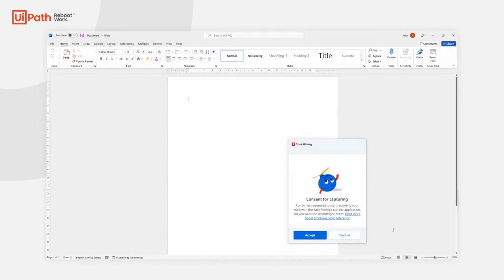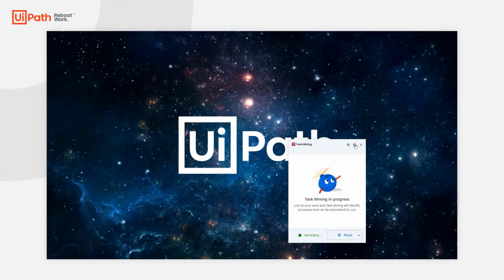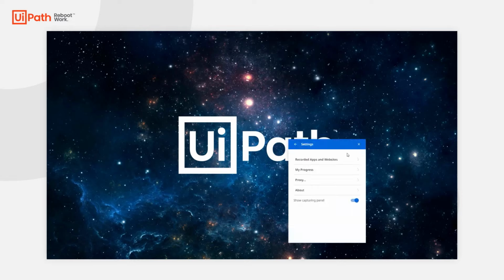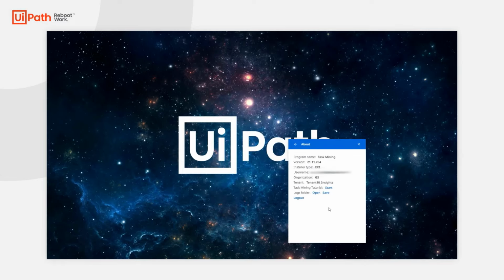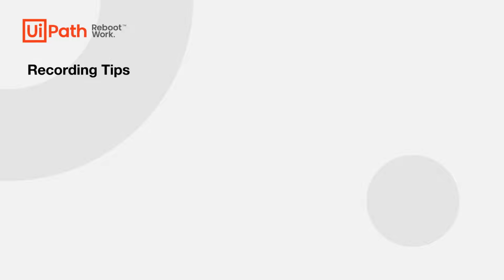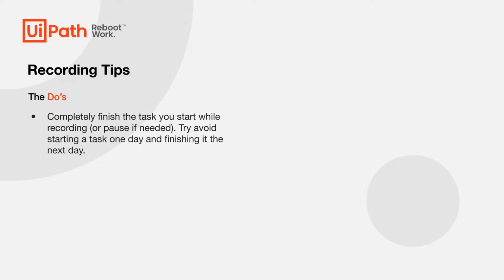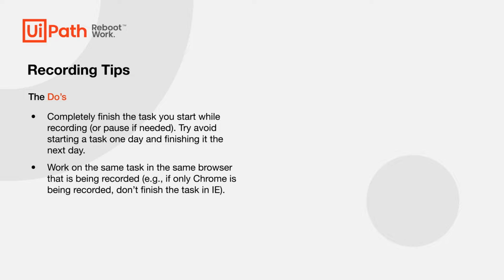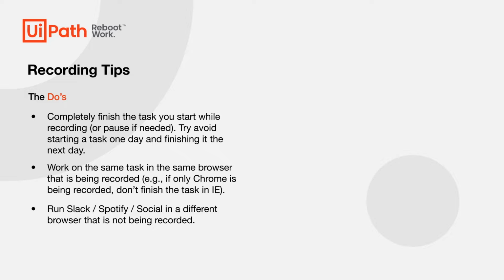Task Mining: Business User Quick Start Guide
This video guide introduces business users who will be recorded as part of the Task Mining study to the recording process and provides them with tips to ensure optimal recording results.